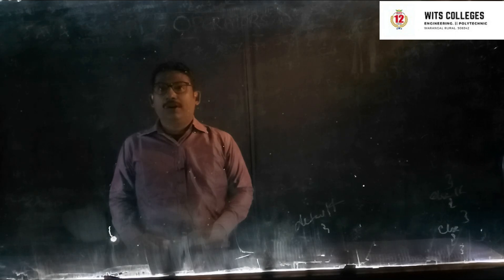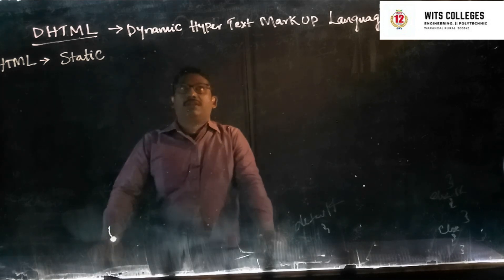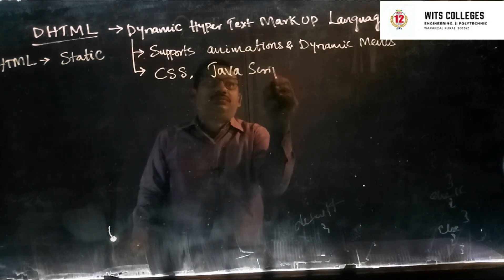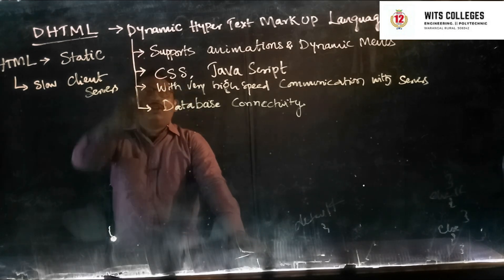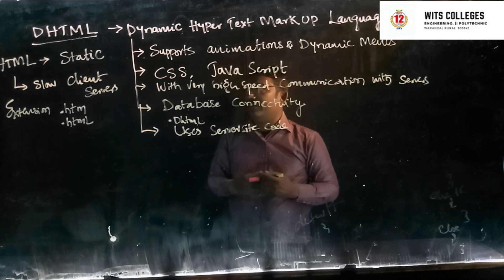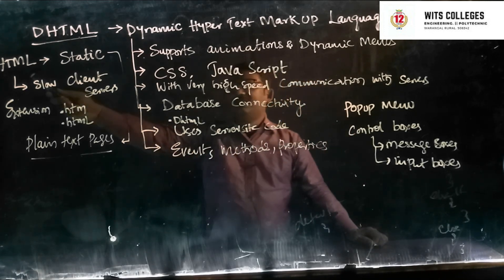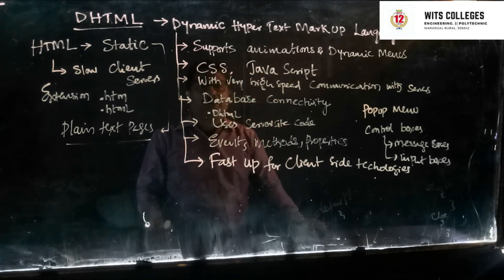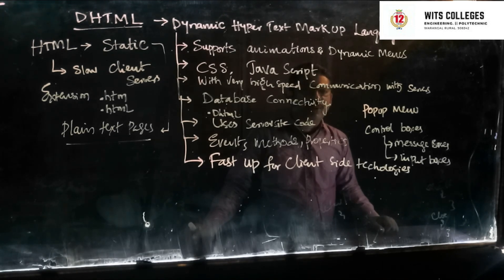DHTML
DHTML stands for Dynamic Hypertext Markup language i.e., Dynamic HTML.

Dynamic HTML is not a markup or programming language but it is a term that combines the features of various web development technologies for creating the web pages dynamic and interactive.

DHTML included JavaScript along with HTML and CSS to make the page dynamic. This combo made the web pages dynamic and eliminated this problem of creating static page for each user. To integrate JavaScript into HTML, a Document Object Model (DOM) is made for the HTML document.